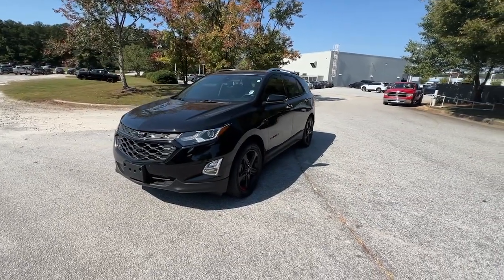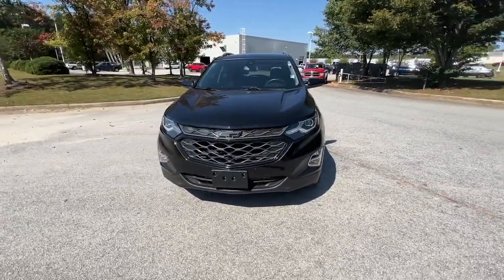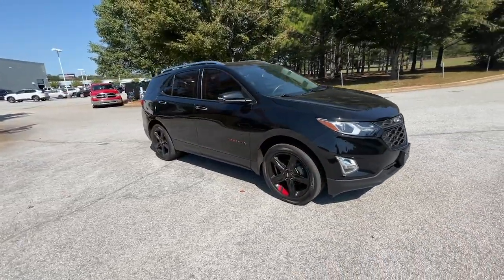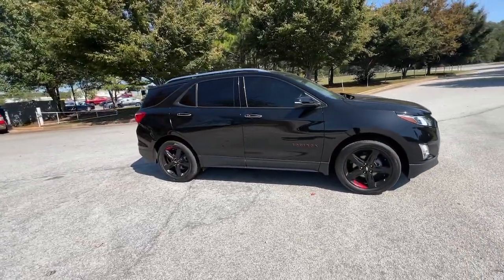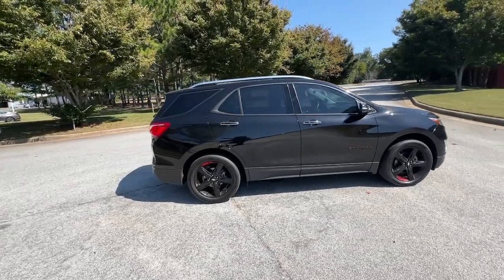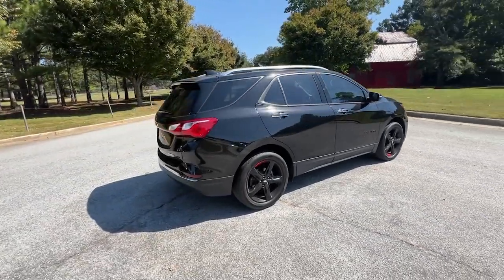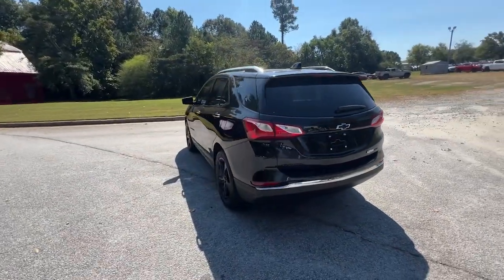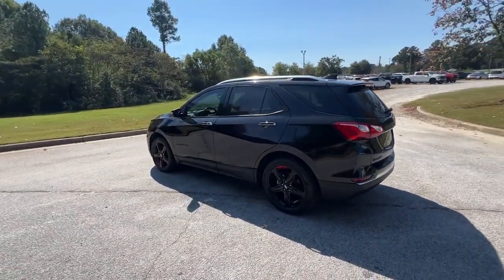2021 Chevrolet Equinox Atlanta, Griffin, McDonough, Fayetteville, Thomaston, GA U28040A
Mosaic Black Metallic Used 2021 Chevrolet Equinox Premier available in Griffin Georgia at Cronic Chevrolet Buick GMC. Servicing the Atlanta, McDonough, Fayetteville, Thomaston, GA area.

Only 24167 Miles! Delivers 30 Highway MPG and 25 City MPG! This Chevrolet Equinox boasts a Turbocharged Gas I4 1.5L/92 engine powering this Automatic transmission. WHEELS 19 (48.3 CM) ALUMINUM TRANSMISSION 6-SPEED AUTOMATIC ELECTRONICALLY-CONTROLLED WITH OVERDRIVE includes Driver Shift Control (STD) TIRES P235/50R19 ALL-SEASON BLACKWALL.*This Chevrolet Equinox Comes Equipped with These Options *LPO INTERIOR PROTECTION PACKAGE includes (VAV) All-weather floor mats LPO and (VLI) Cargo mat LPO LICENSE PLATE FRONT MOUNTING PACKAGE  SEATS FRONT BUCKET (STD) REDLINE EDITION includes (RZA) 19 Black wheels with Red accents and Black center caps (RR0) 19 all-season blackwall tires (CG6) front and rear Black bowtie emblems (GGC) Redline-specific Black grille Black Equinox badges with Red outline Black window surround and (DEU) Mosaic Black mirror caps PREMIER PREFERRED EQUIPMENT GROUP Includes Standard Equipment MOSAIC BLACK METALLIC MIRROR CAPS MOSAIC BLACK LPO CARGO MAT LPO ALL-WEATHER FLOOR MATS JET BLACK PERFORATED LEATHER-APPOINTED SEAT TRIM.* Visit Us Today *Treat yourself- stop by Cronic Chevrolet Buick GMC located at 2676 North Expressway Griffin GA 30223 to make this car yours today!